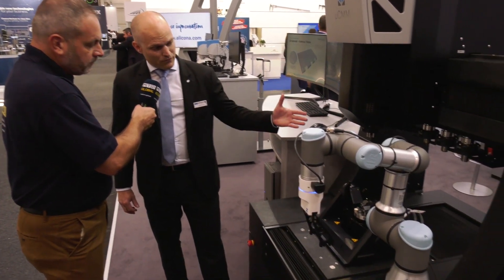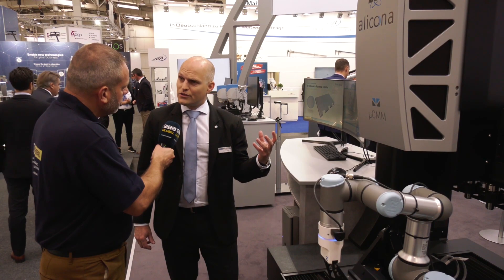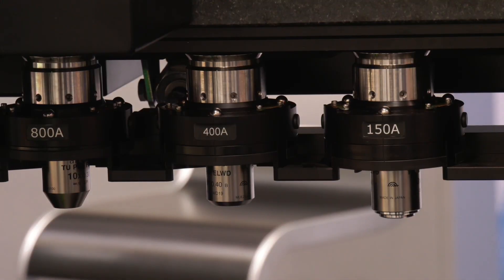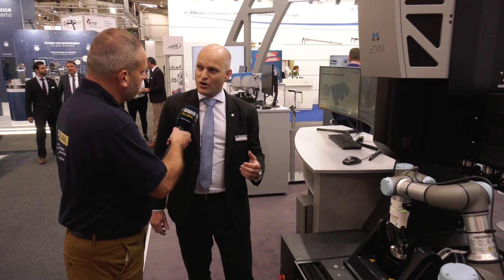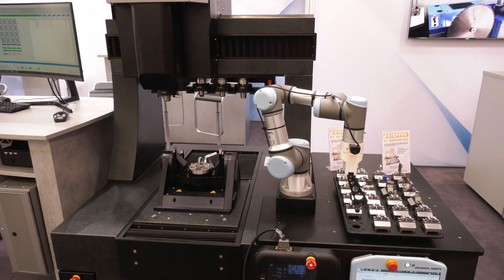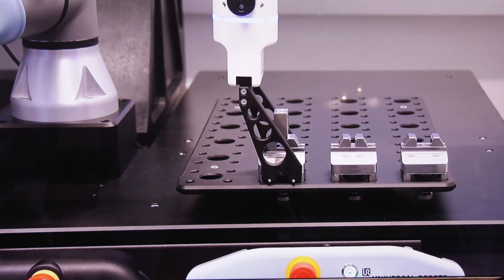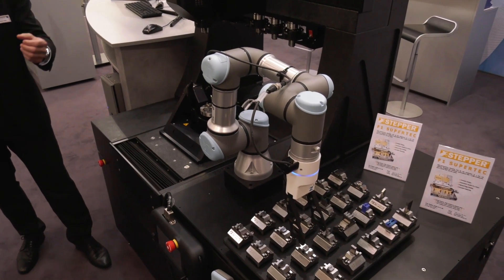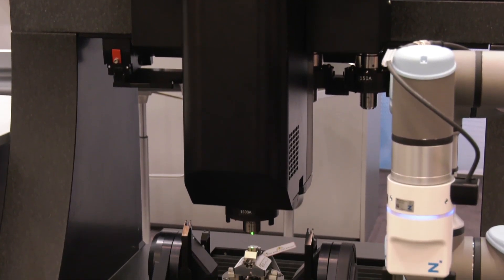Game Changing Automated Optical CMM Metrology solution from Bruker Alicona shown at EMO.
Mark discusses with Christian Janko, from Bruker Alicona, the new Optical MicroCMM with automated sample loading. For use in Precision Engineering with applications in micro Moulding through to Aerospace and the ability to measure inside holes it is truly a game changer in Metrology